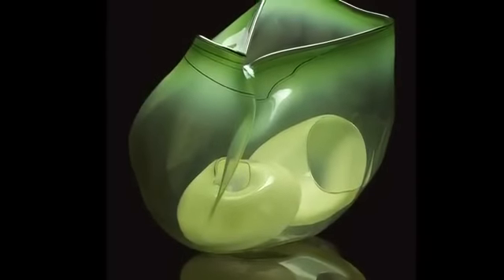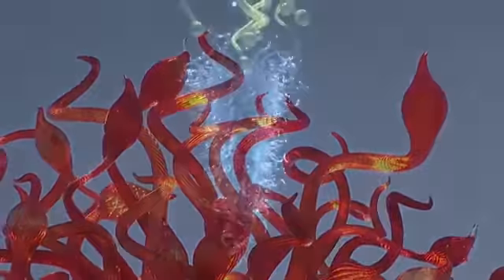මේ ඔර්නමන්ට් හදන්න දන්නෙ ගින්දර සෙල්ලම් හැකි අය පමණයි